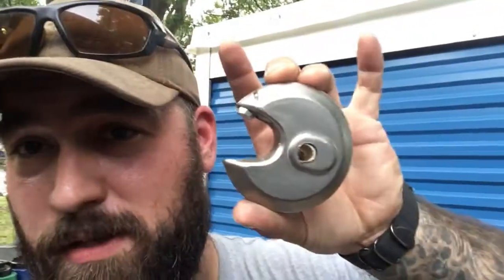Defeating a MasterLock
A potentially valuable SHTF skill...